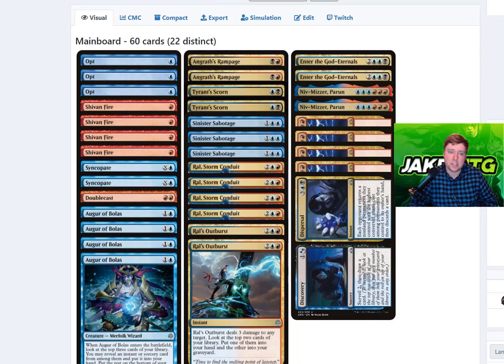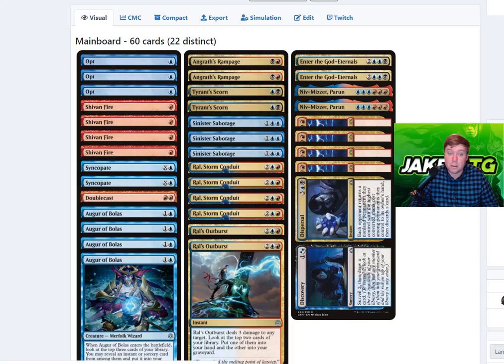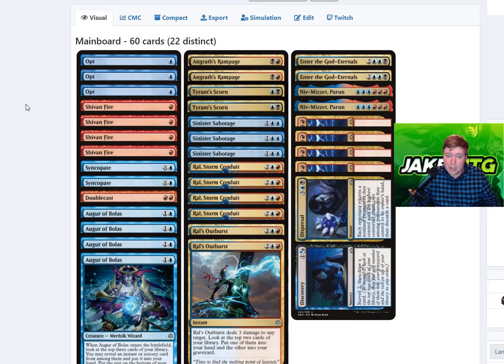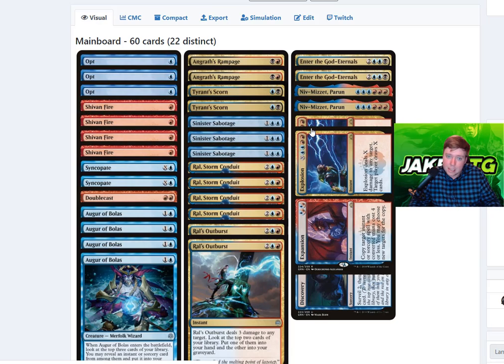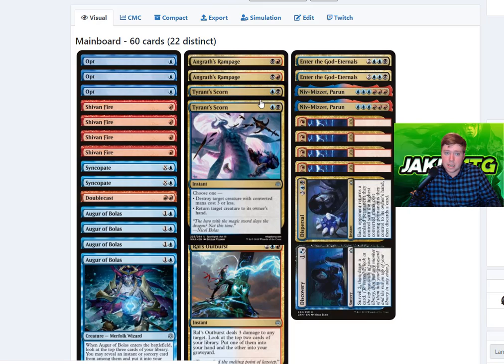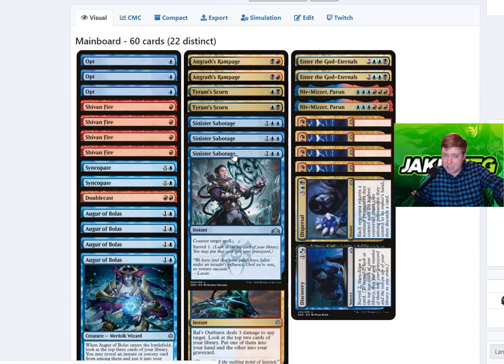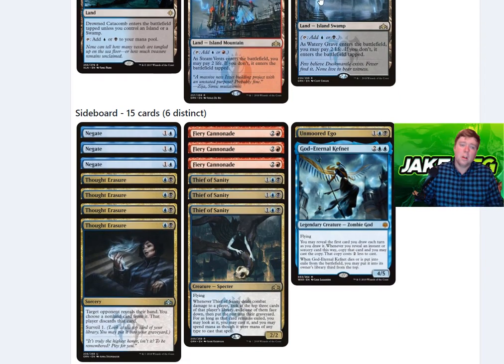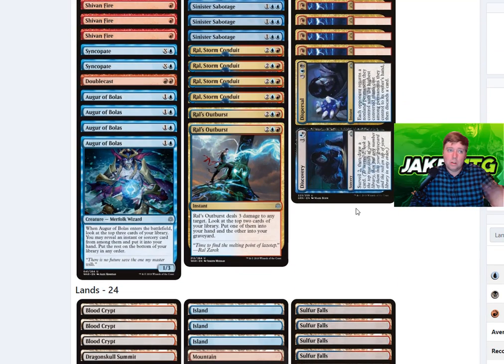Grixis Expansion Deck Tech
Wizards has invited me to play on a preview account for the Early Access Event on April 23! Here is one of the Decks im going to be playing tomorrow!
Grixis Expansion Deck List:
2 Angrath's Rampage
4 Augur of Bolas
3 Blood Crypt
1 Discovery/Dispersal
1 Doublecast
2 Dragonskull Summit
2 Drowned Catacomb
2 Enter the God-Eternals
4 Expansion/Explosion
3 Island
2 Mountain
2 Niv-Mizzet, Parun
3 Opt
2 Ral's Outburst
4 Ral, Storm Conduit
4 Shivan Fire
3 Sinister Sabotage
4 Steam Vents
4 Sulfur Falls
2 Syncopate
2 Tyrant's Scorn
4 Watery Grave

3 Fiery Cannonade
1 God-Eternal Kefnet
3 Negate
3 Thief of Sanity
4 Thought Erasure
1 Unmoored Ego